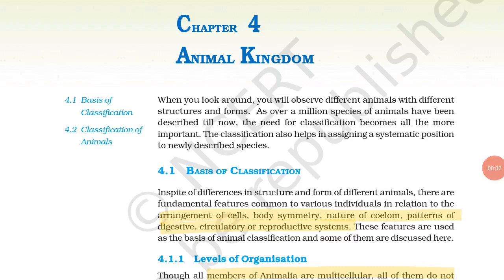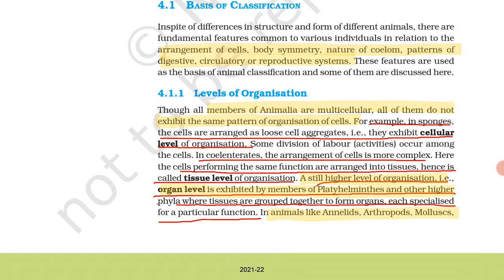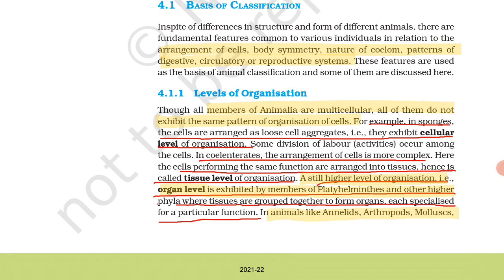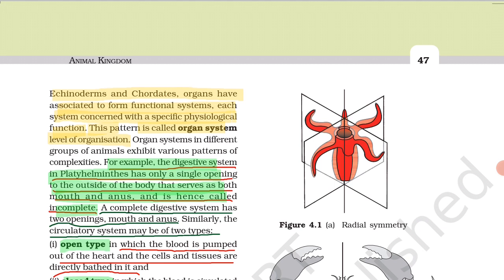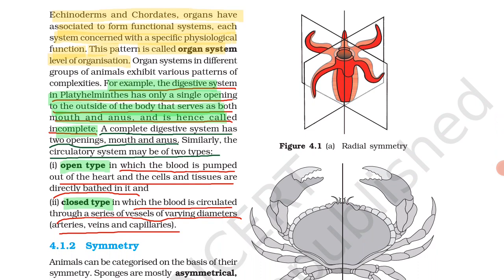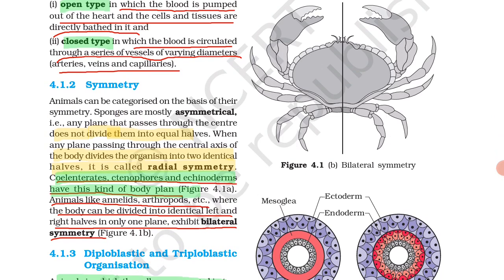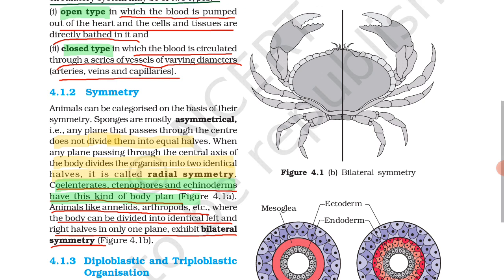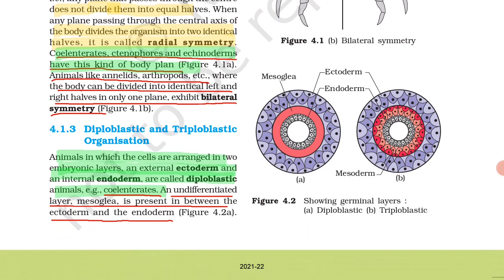NEET Biology Lecture -10 Animal Kingdom